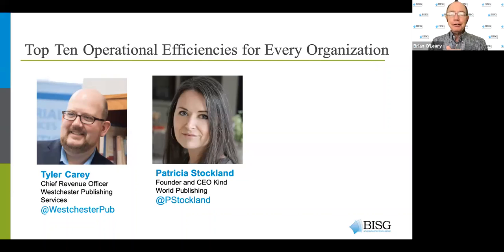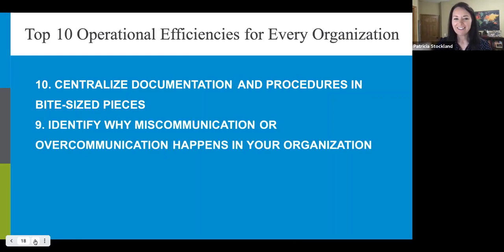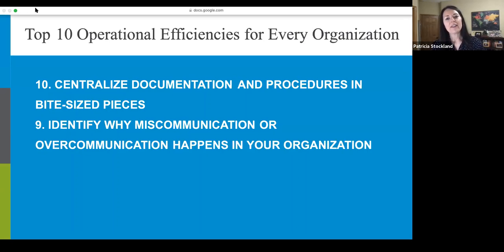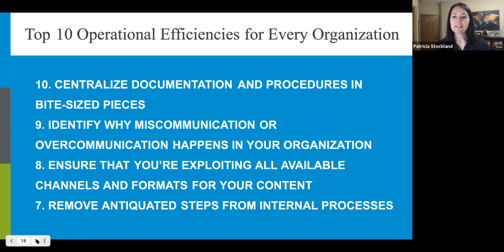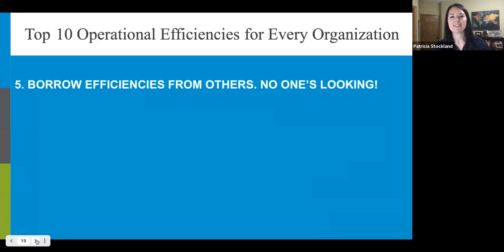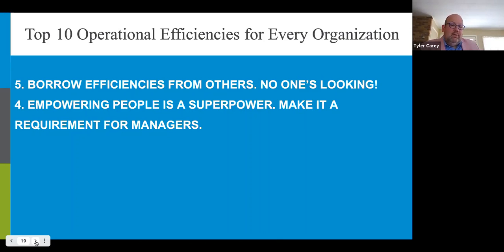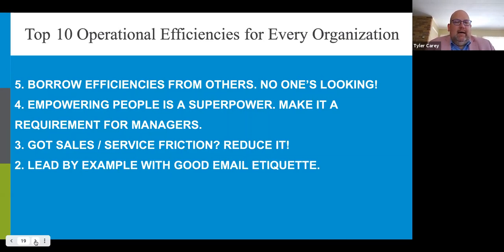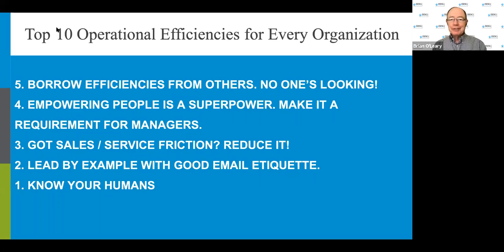Annual Meeting 2021 - Top Ten Operational Efficiencies for Every Organization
Presented as part of the BISG 2021 Annual Meeting, Tyler Carey and Patricia Stockland present informative  ideas in a lighthearted way to help your organization work more efficiently. You're certain to find something useful, and hopefully have fun along the way.